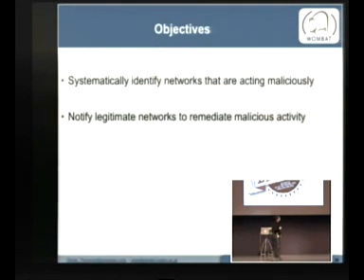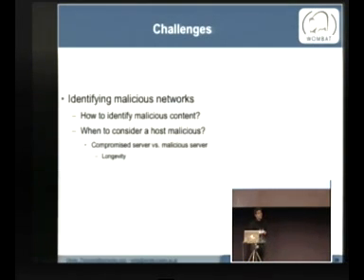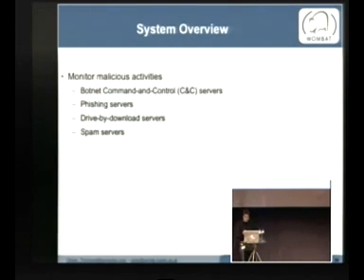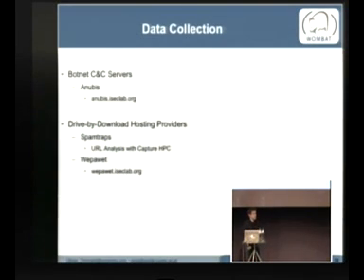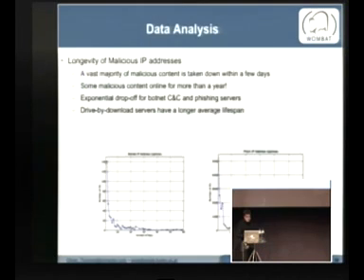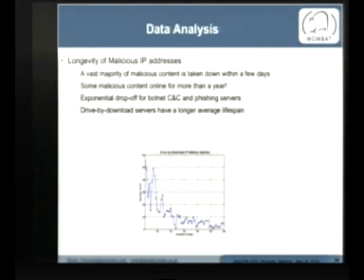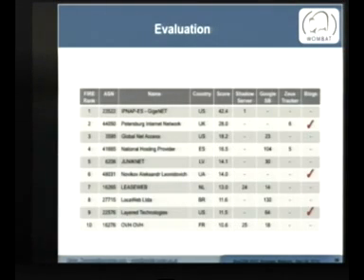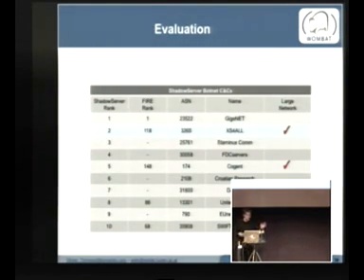Brucon 2010: The WOMBAT Project: Recent Developments in Internet Threats Analysis 3/4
Speakers: Olivier Thonnard and Andreas Moser

Thousands of legitimate web sites serve malicious content to millions of visitors each and every day.

Trying to piece all the research together to confirm any similarities between possible common group patterns within these websites, such as redirectors that belong to the same IP, IP range, or ASN, and reconstructing the final deobfuscated code can be time-consuming and sometimes impossible given many of the freely available tools.

I will present a web security research project called FireShark that is capable of visiting large collections of websites at a time, executing, storing and analyzing the content, and from it identifying hundreds of malicious ecosystems of which the data, such as the normalized, deobfuscated content within them can easily be analyzed.

In this presentation many of the major web exploit kits will be analyzed using Fireshark.